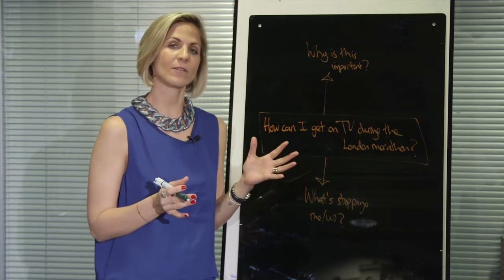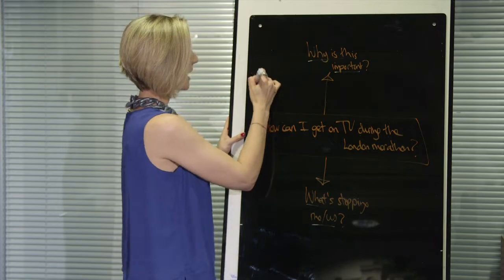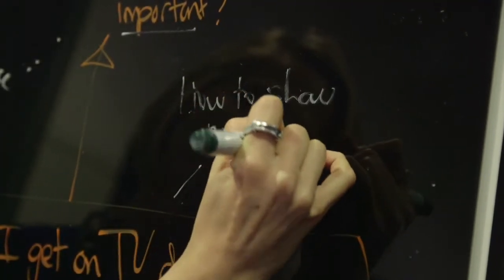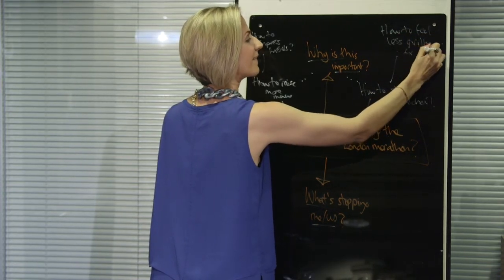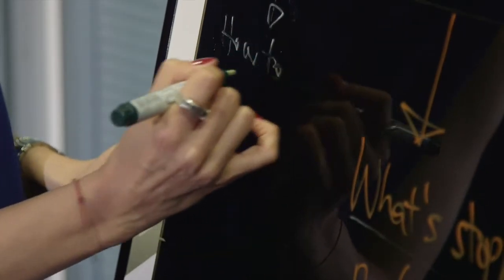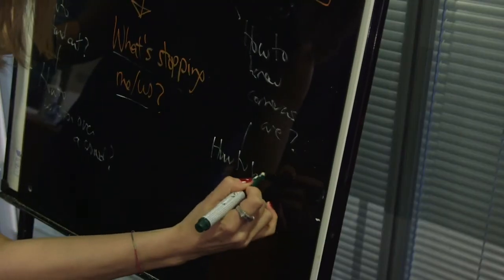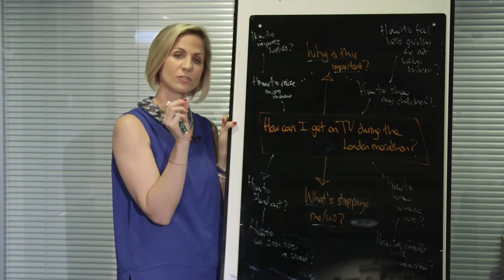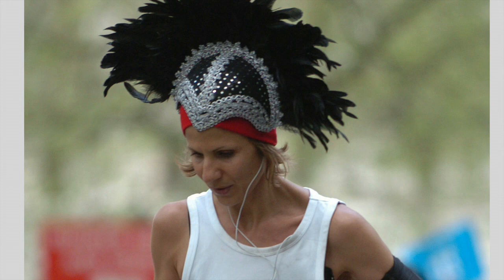The Webbing technique for unpicking a big challenge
In this latest tools and techniques clip, Linda Green, MD of Leading Creative Talent, explores the Webbing technique for unpicking a big challenge. So if are starting a new project, or you don't know where to start or you're unclear on your objectives, then this technique could be for you.

Leading Creative Talent helps organisations to create winning new ideas, give those ideas the best chance of success, and develop the leadership and environment for creativity to flourish.

And we don’t just sell you new ideas: our unique approach gives you the tools, techniques and supportive culture to innovate and create, over and over again.

We work with TV & media, production companies, charities, & any commercial organisation where ideas, creativity & product development are critical for success.

Linda's recent clients include National Broadcasters: BBC, NRK, DR, RTE, Discovery SK, BSkyB - Commerce: Coca Cola, P&G, BBC Worldwide - Production Companies: Fremantle, Zodiak Media, Whizz Kid Entertainment, Monster Entertainment -  Charities: Shelter, Barnardos, Oxfam, Cancer Research, and Save the Children.

Find out how Leading Creative Talent can help you. Whether you want to improve your idea generation, overhaul your organisational strategy to support ideas and innovation, or don’t yet know how or why you need to change, get in touch!

An informal chat can rapidly uncover quick wins or training requirements, or the potential impact of a strategic review or wider change programme.

For an introductory conversation call Linda today on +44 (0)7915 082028 or get in touch.

Strategy and Training for Winning Ideas